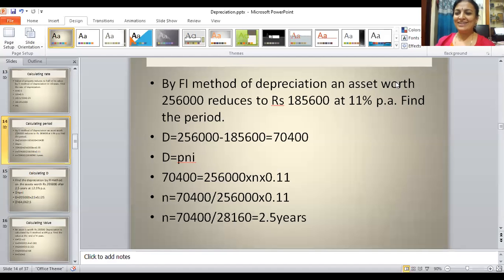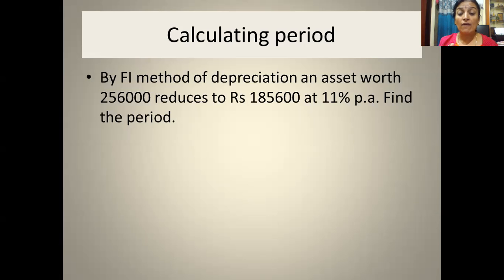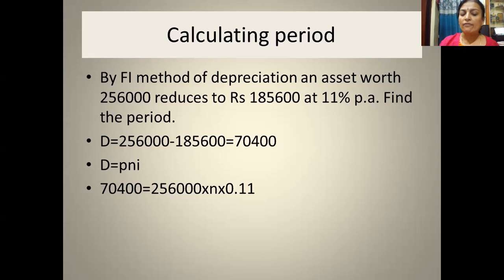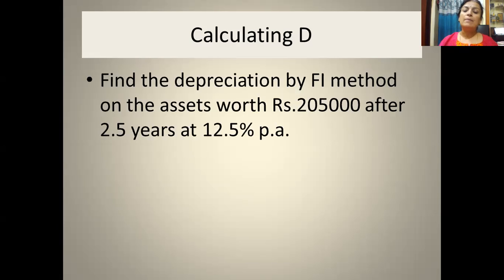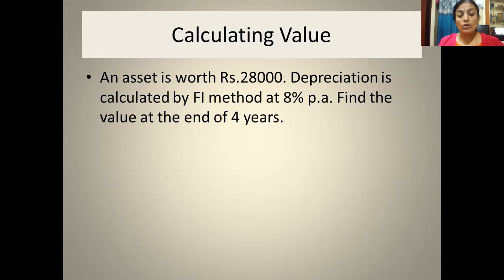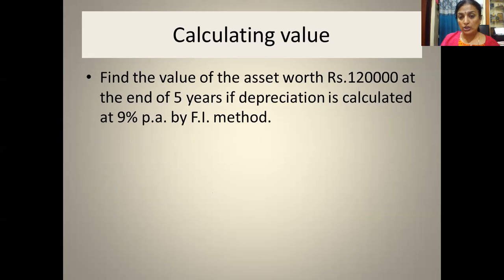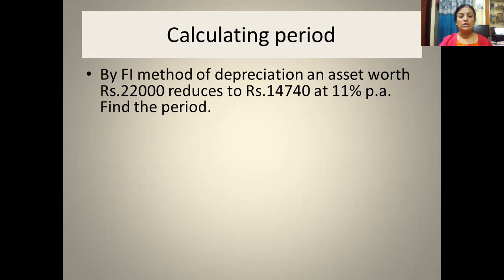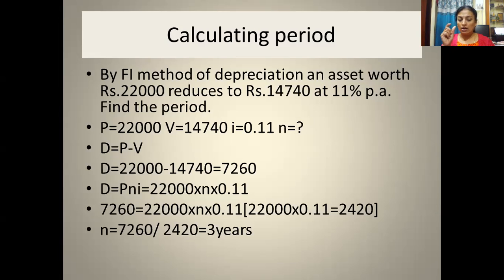FI method problems of depreciation Commercial Arithmetic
B.comIII semester Commercial Arithmetic Depreciation Fixed Instalment method problems solved